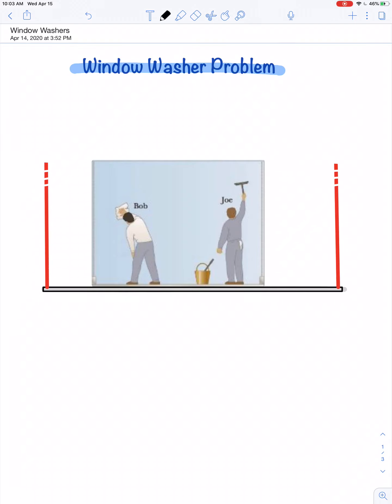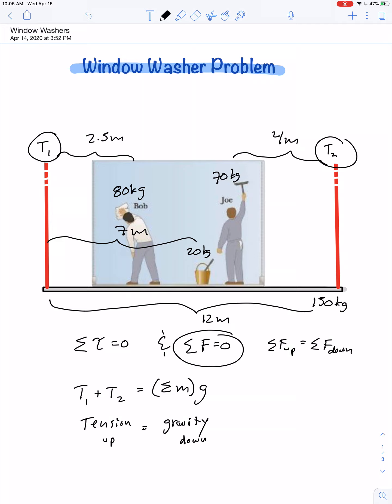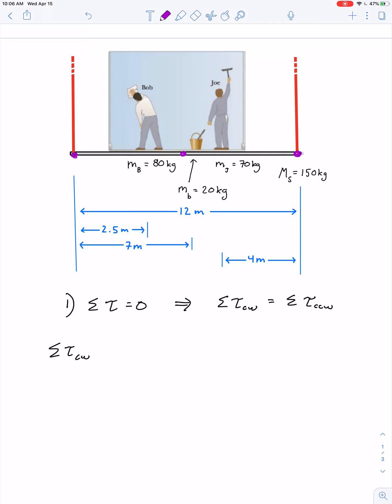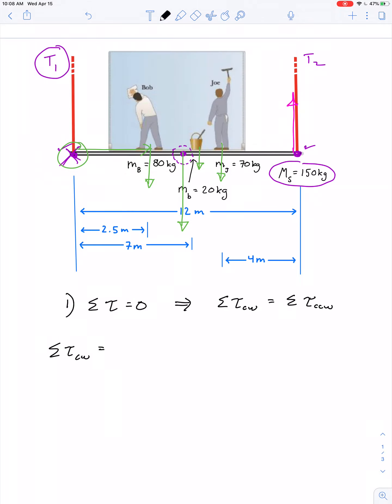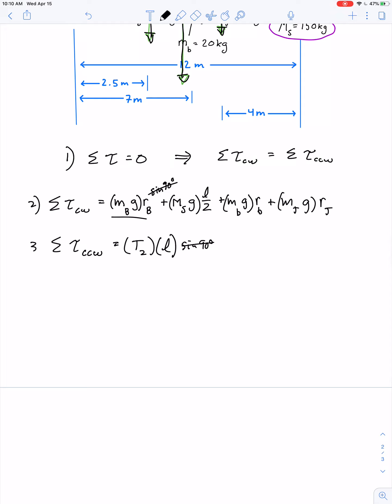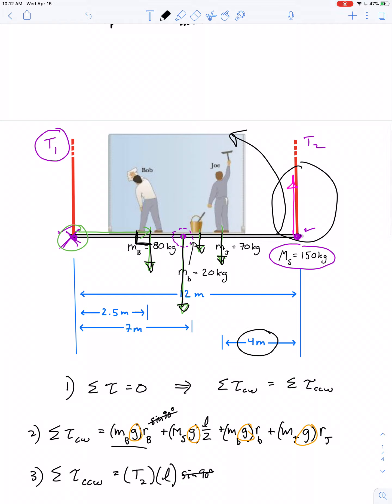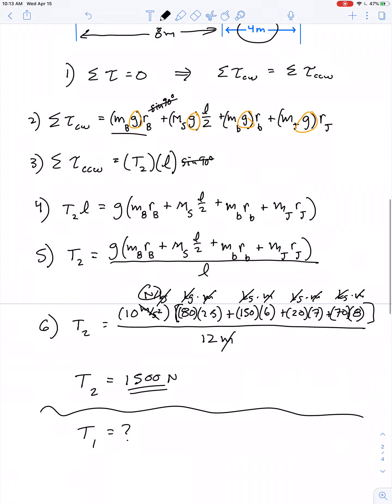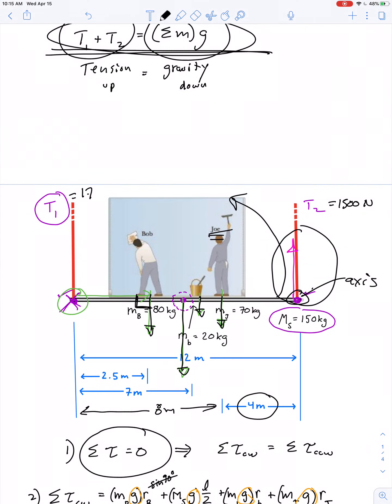Window Washer Problem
Two window washers stand on a scaffold, which is supported at both ends by strong cables. Both conditions for equilibrium are applied, in order to solve for the tension in each of the support cables.